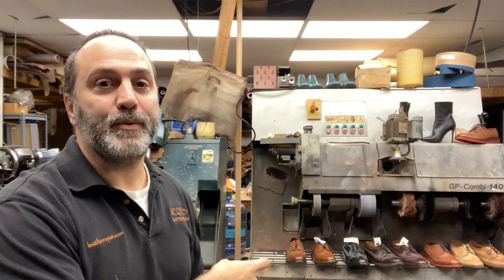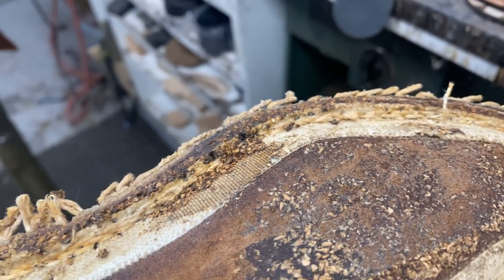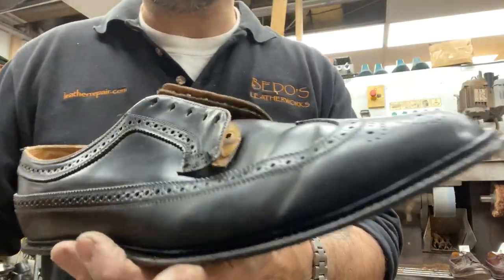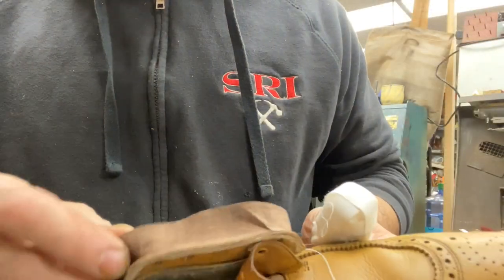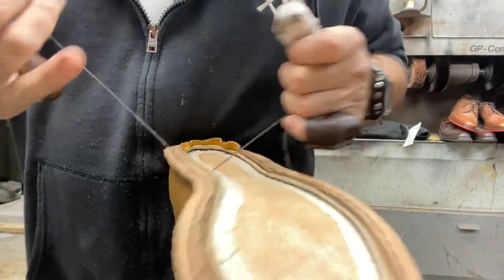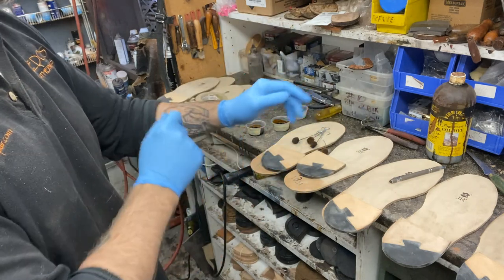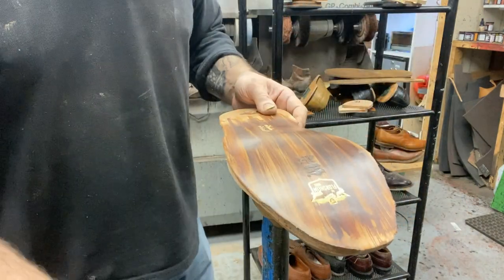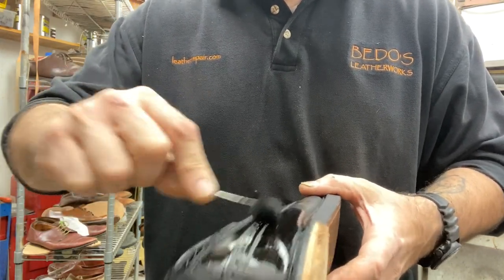Florsheim MARATHON! - Long awaited Restoration!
Finally done with this batch of Florsheim’s. Very detailed work on these very cool shoes. From replacing the French bindings to complete Golden Harvest restoration. Some of these are pretty rare shoes.